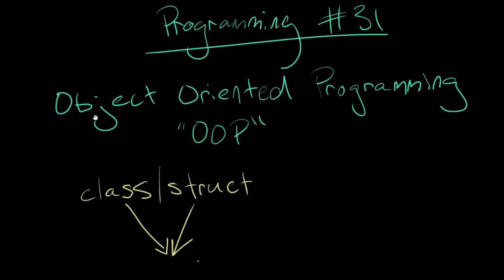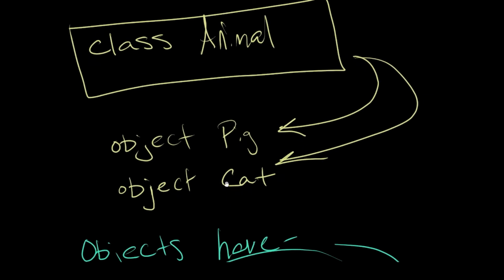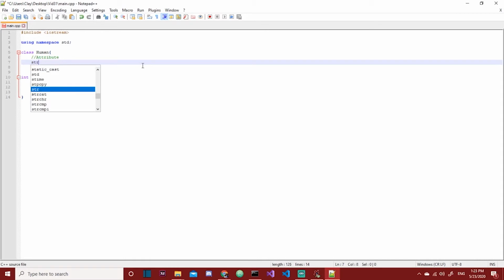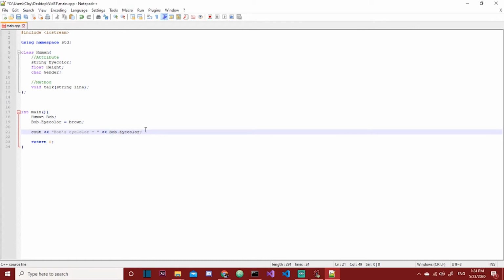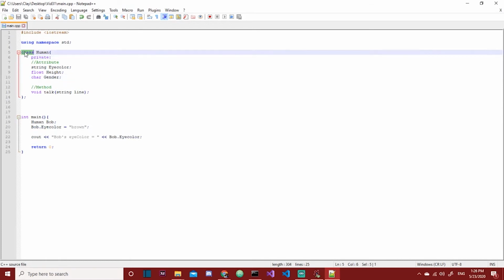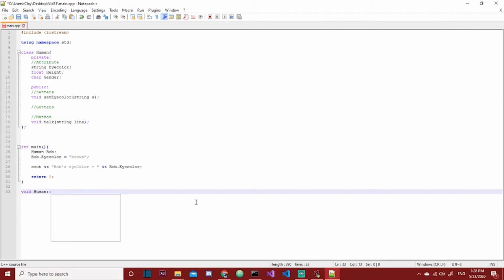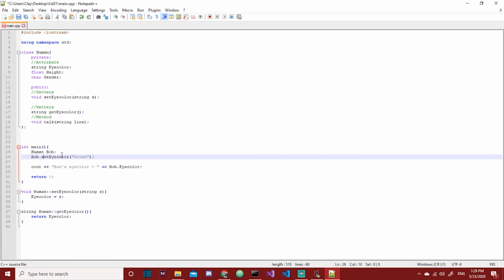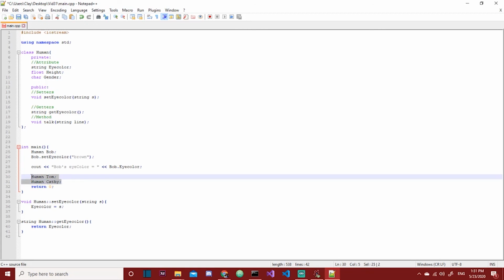Computer Science | Programming #31 | Object Oriented Programming (OOP)